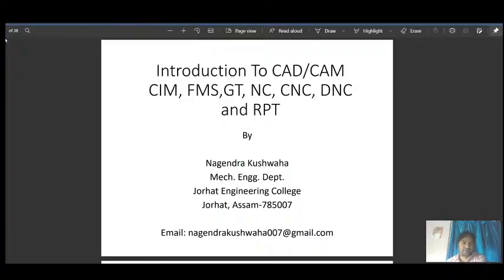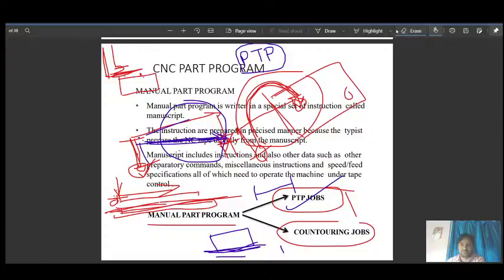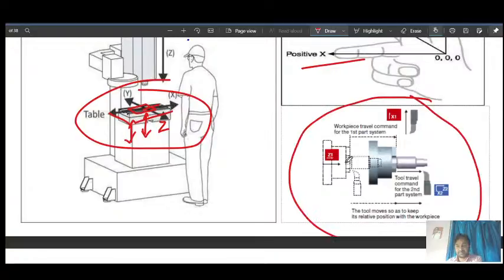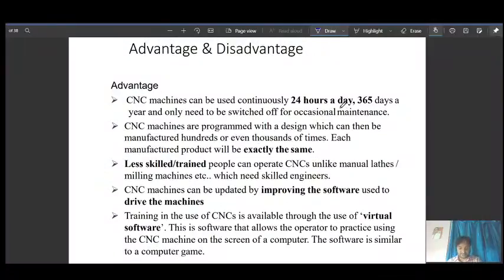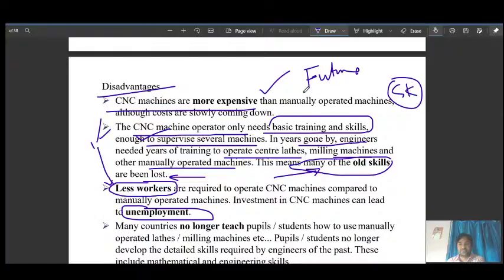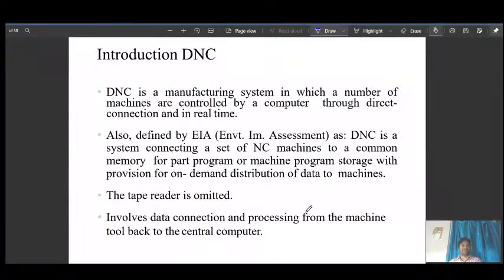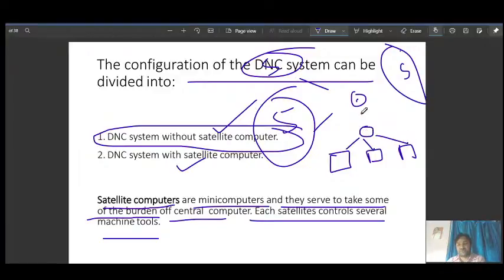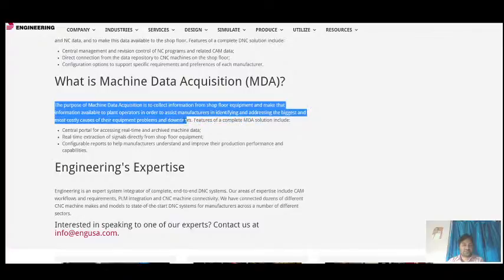Module 3 Lecture 10 CNC and DNC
CNC  DNC